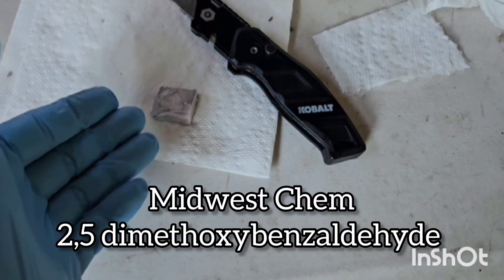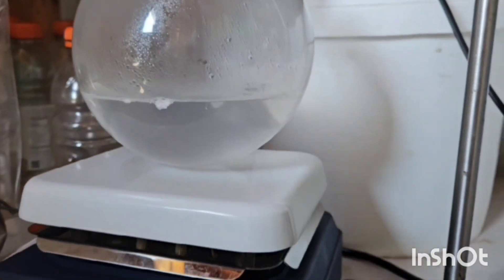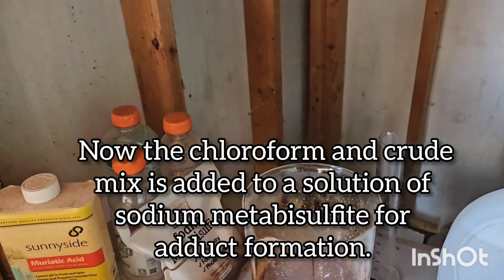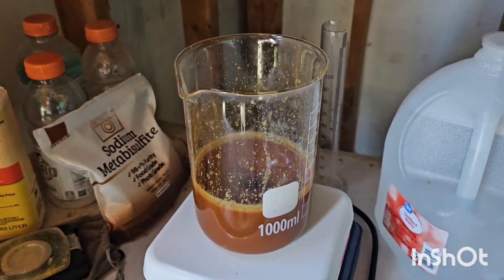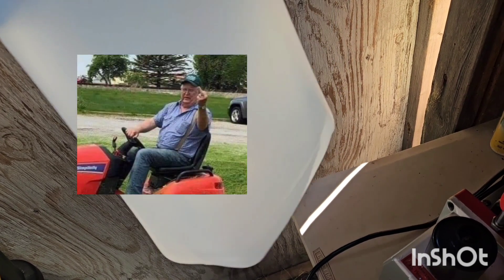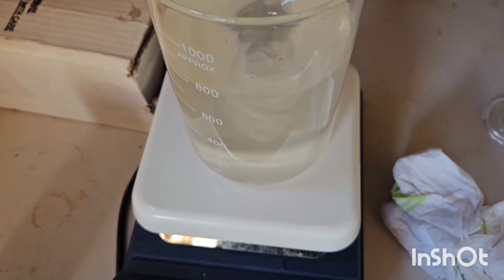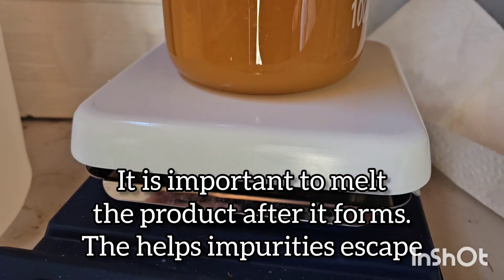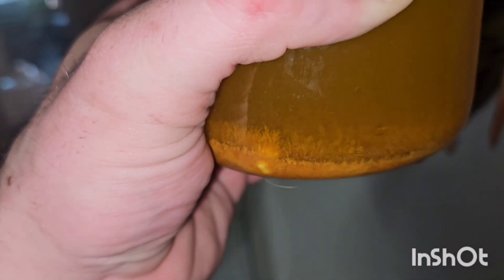Dimethoxybenzaldehyde (2,5DiMeOBZH) - Williamson Ether Synthesis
Merry Christmas, Happy Holidays, and Happy New Year. Here's your gift for the season.
Chemistry is dangerous!
Please don't recreate anything you as my channel is based on my educational journey with chemistry, and I want to share this.
I think this video will be liked, but I really wanted to try something other than 2,5 DiMeOBenalzehyde, but It was the obvious choice. The synthesis of this compound starting from hydroquinone is a good test of lab skills and problem solving capabilities.